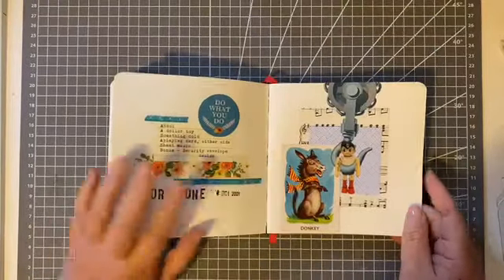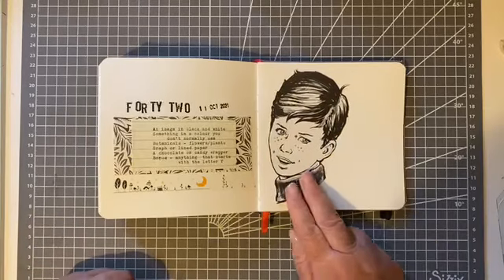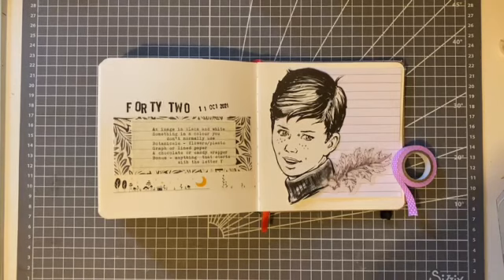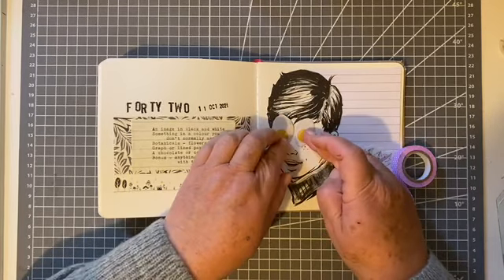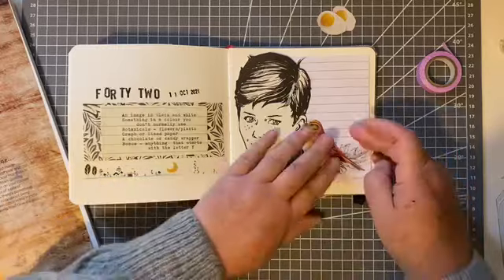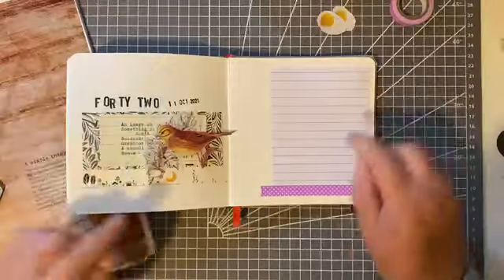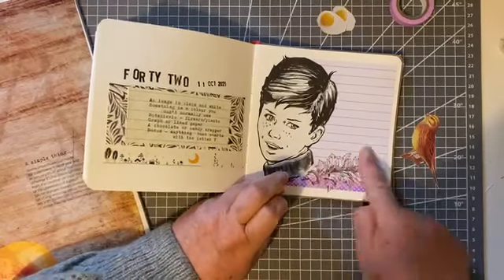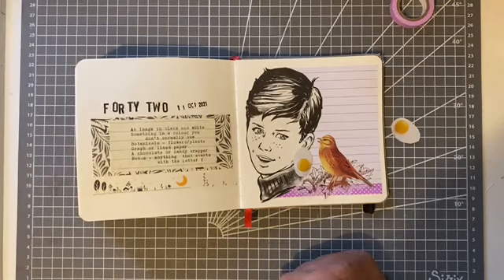Collage Junk Journal | Margarete Miller Prompts | cwplanner Week 42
Step by step vintage/junk collage in my journal following the Margarete Miller weekly prompts. I use vintage papers, stickers, washi tape, tickets, ephemera, in fact all sorts of stash!